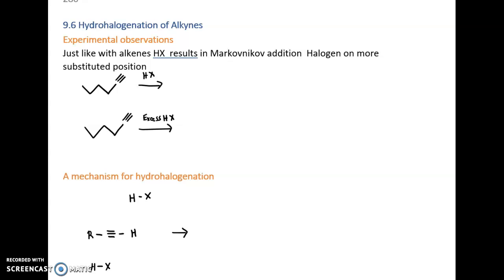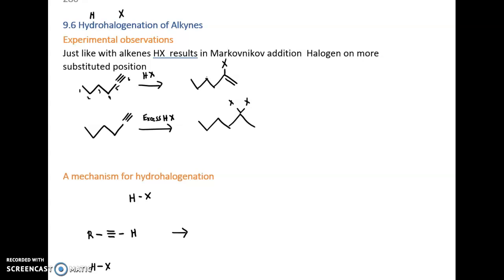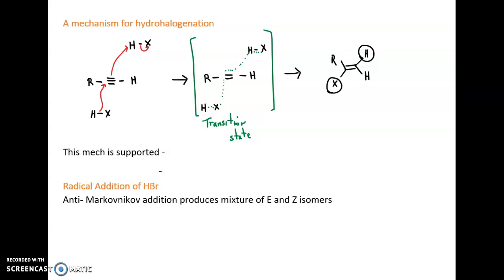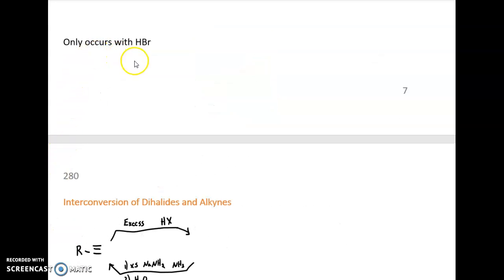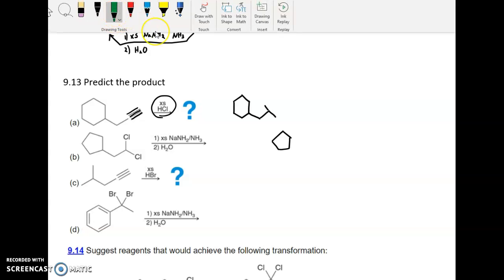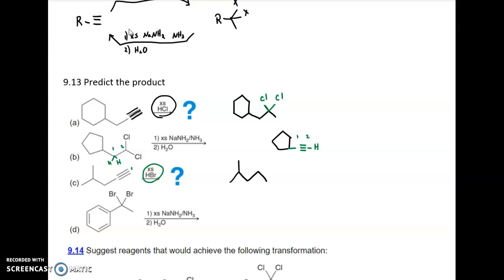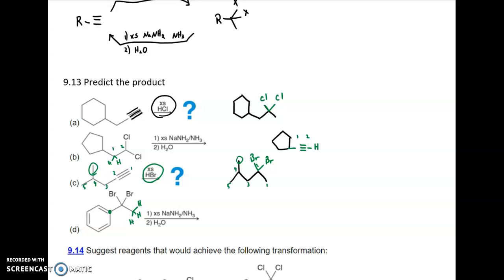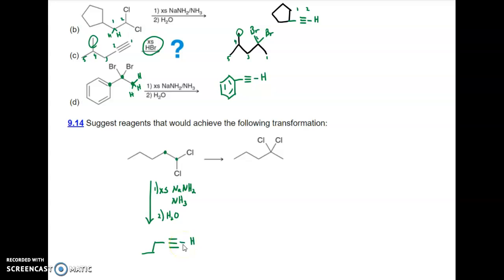280 9.6 Hydrohalogenation of Alkynes